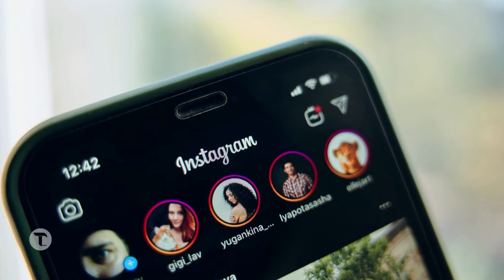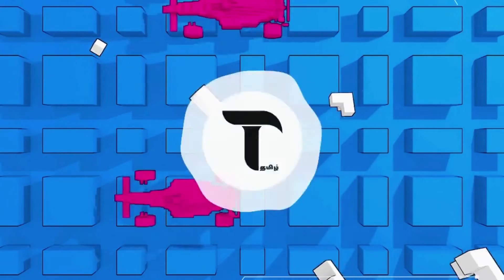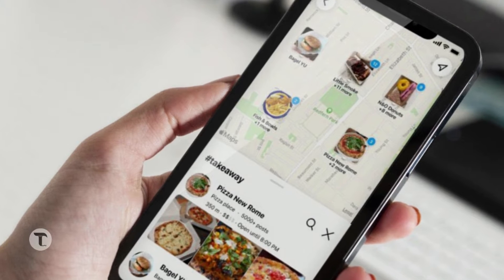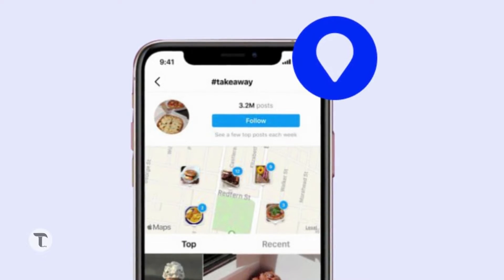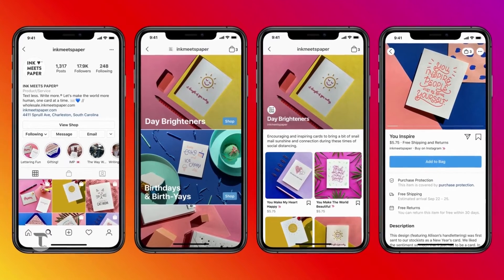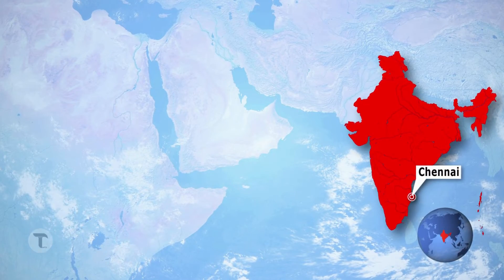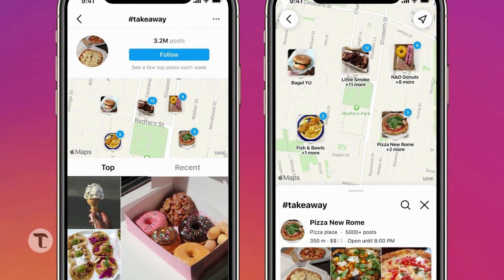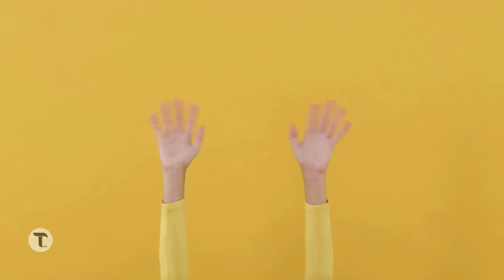Instagram ல இப்படி ஒரு Update ஆ!! | Searchable Maps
This video covers the new upcoming feature of Instagram in தமிழ்